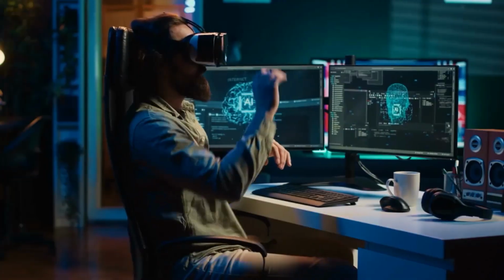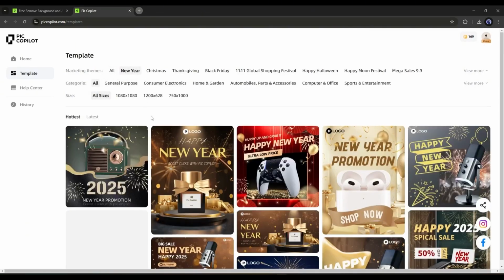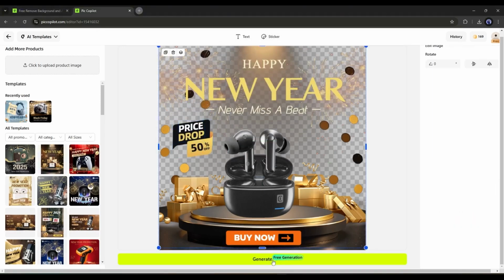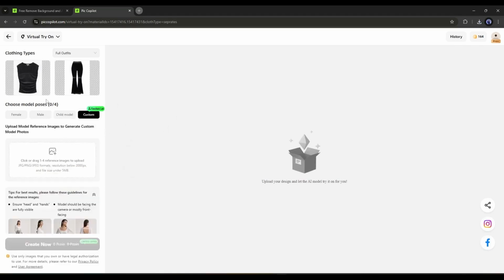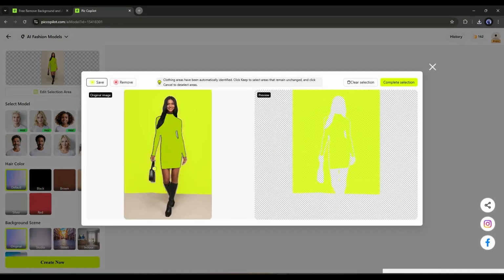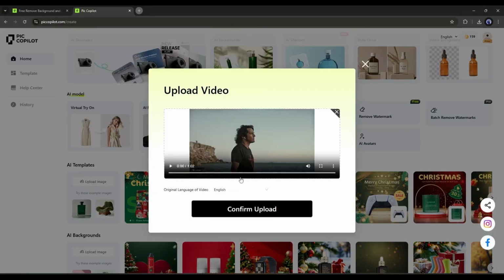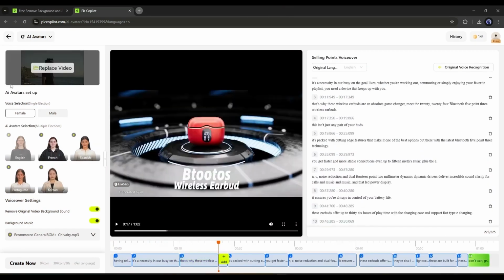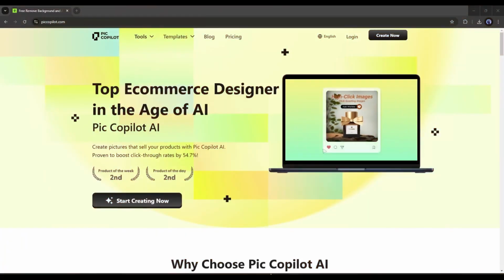Create Stunning Product Ads in Seconds with Pic-CoPilot AI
''Welcome to Think AI, your go-to source for AI tools, tutorials, and latest trends. Join us to explore the future of technology and stay ahead in the digital world''

MASTER the best TOOLS on the web for artificial intelligence.

🎯 Boost Your Sales with AI Magic! 🌟
Are you tired of spending hours on Photoshop for product ads? With Pic-CoPilot AI, you can create professional-quality product images, fashion models, and mockups in just a few clicks! 🖼️👗

In this video, discover how to:
✅ Design stunning product ads effortlessly.
✅ Create fashion models and clothing mockups without photo shoots.
✅ Translate designs and videos for a global reach.
✅ Use AI tools for dubbing, avatars, and more!

✨ Save time, money, and effort with this powerful tool!